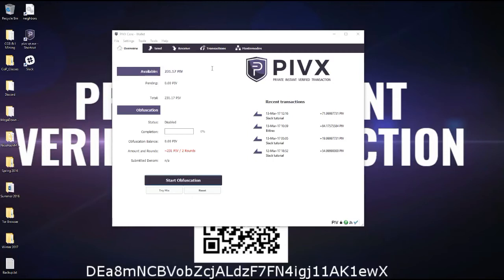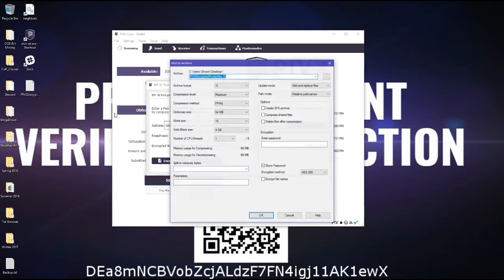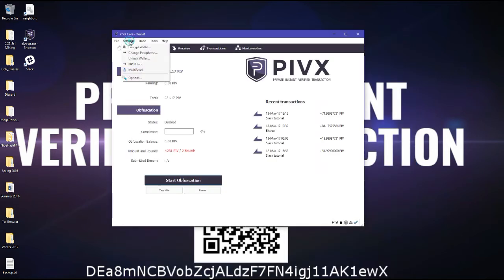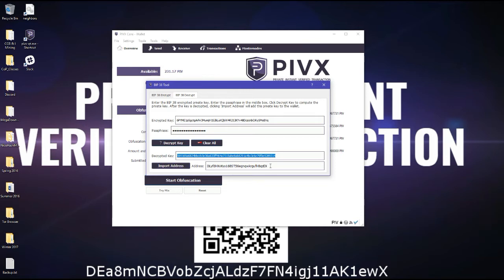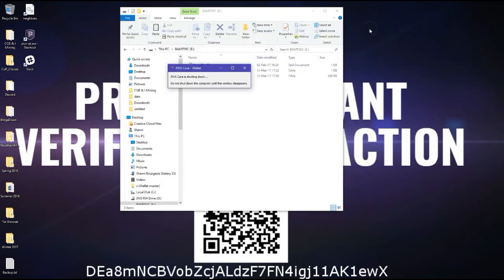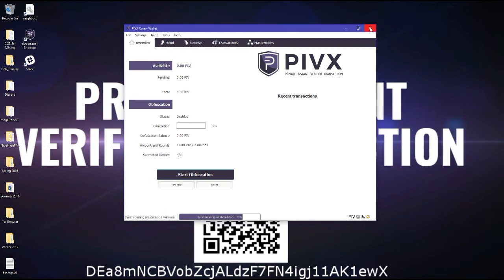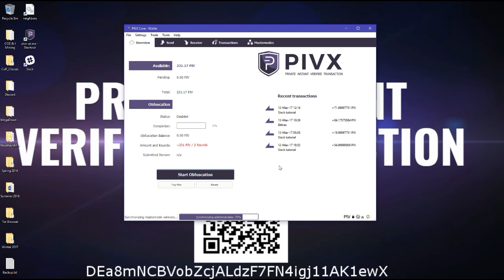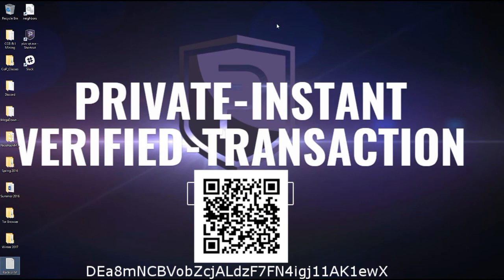Backup, import and securing sensitive information of your PIVX wallet (Windows)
Support address: DEa8mNCBVobZcjALdzF7FN4igj11AK1ewX
This tutorial shows how to encrypt and export your private key. It also shows how to import it, along as how and were to store them safely.
It also shows how to backup and store safely your wallet.dat file and how to replace the new/old one the PIVX folder currently has.